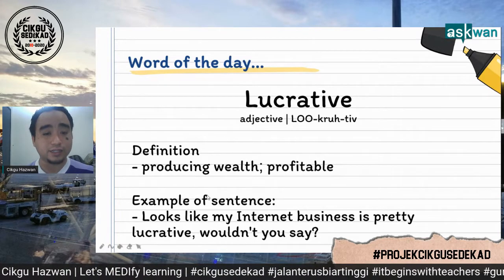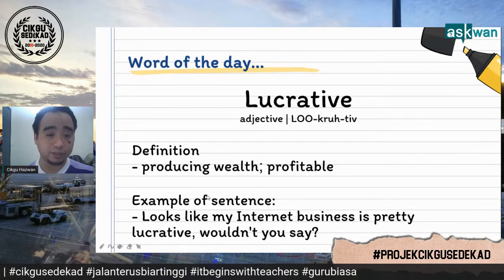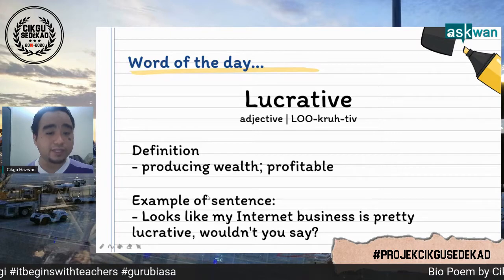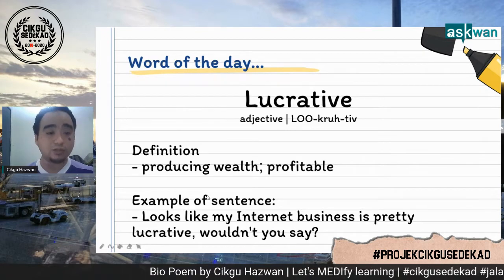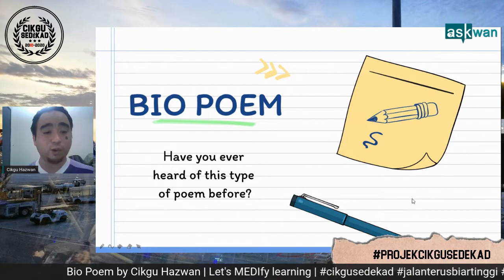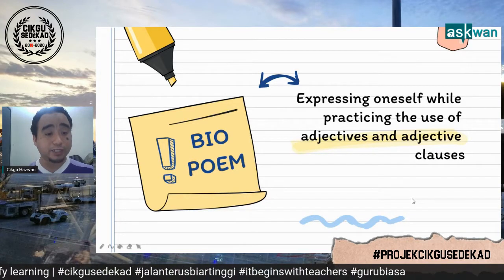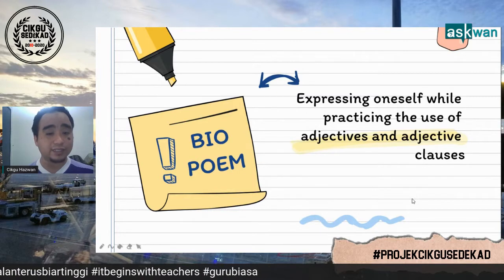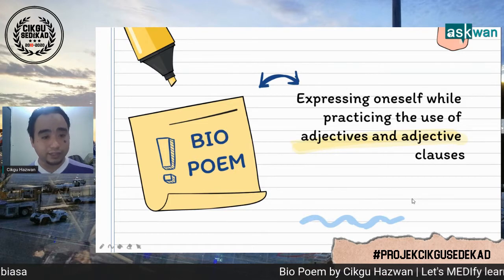SABK MEDI - Bio Poem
In this session, Cikgu Hazwan explains about adjectives, adjective clauses and writing Bio Poem as enrichment activity.